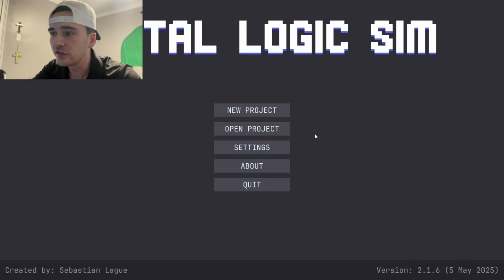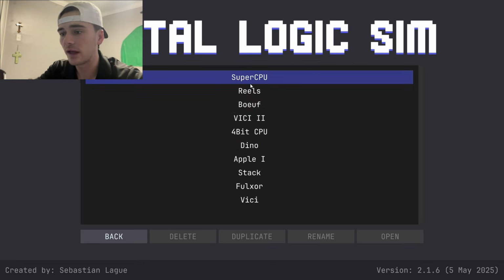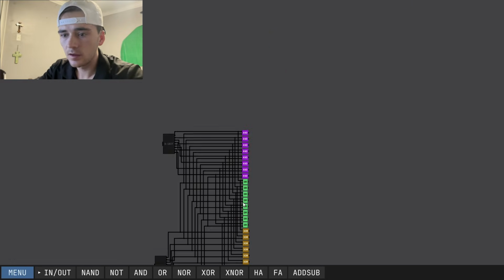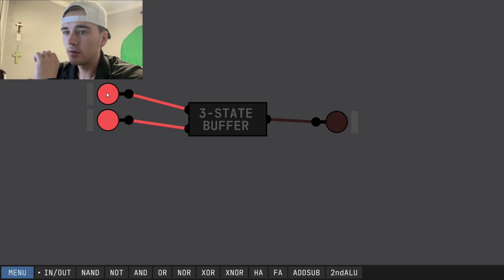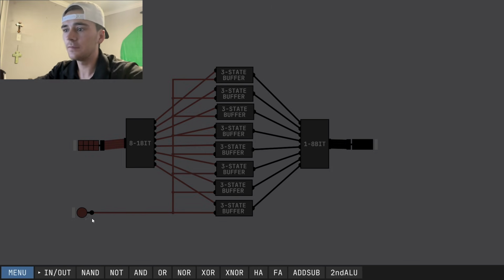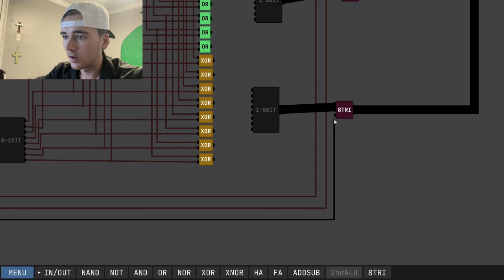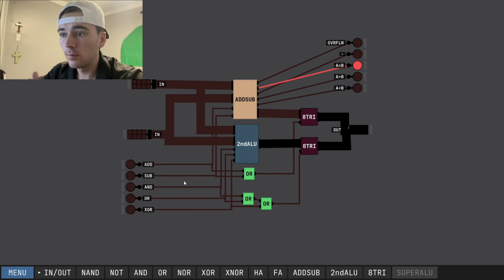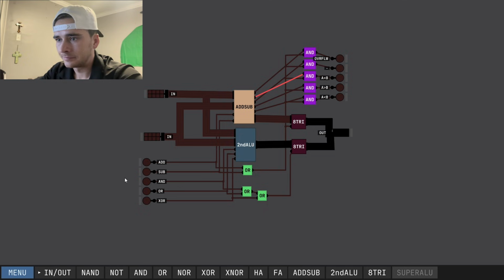LOGIC GATE TO SUPER COMPUTER PT 2 - ALU PT 2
I am making a Superior 8 Bit computer Tutorial. Join me on the exploration of how computers work on a fundamental level unseen before. I don't know everything, so we will explore computer architecture together. I am studying electrical engineering for my undergraduate.